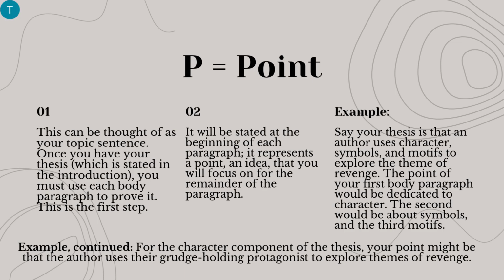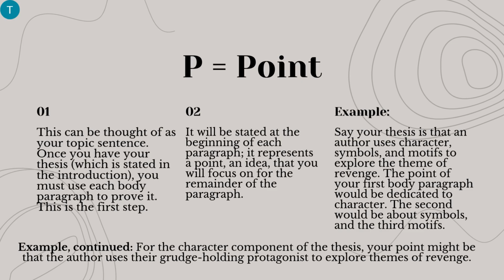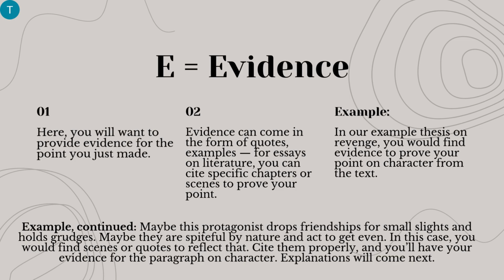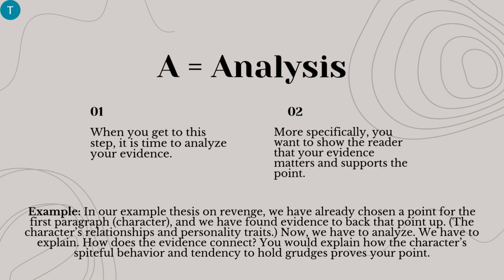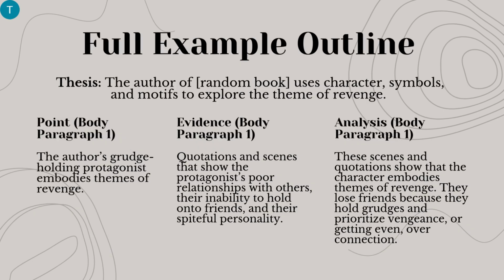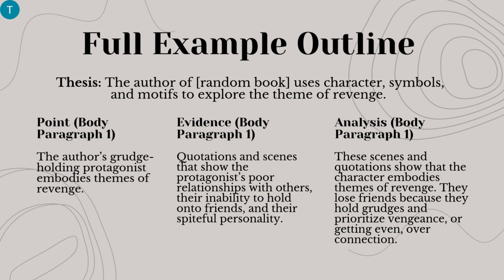Structuring Your Essay Paragraph (PEA Format) - English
Academic Tutor: Taylor G.
BRCC Digital Learning & Academic Support Center